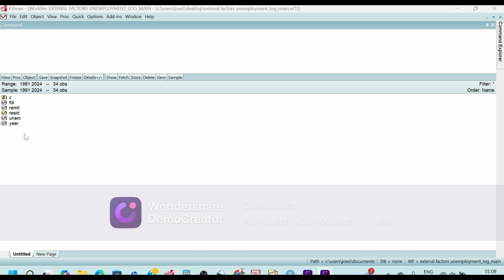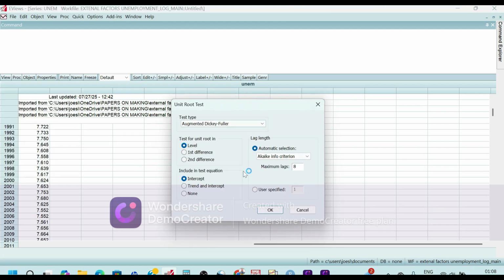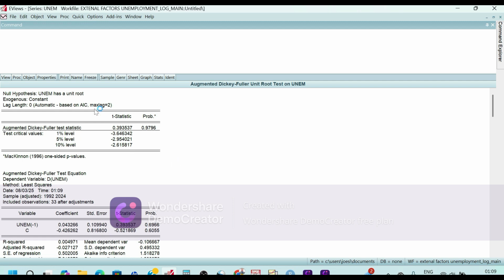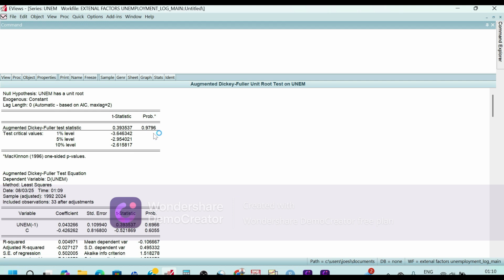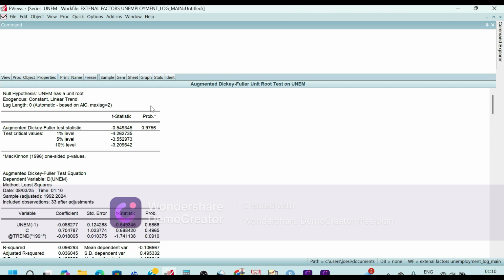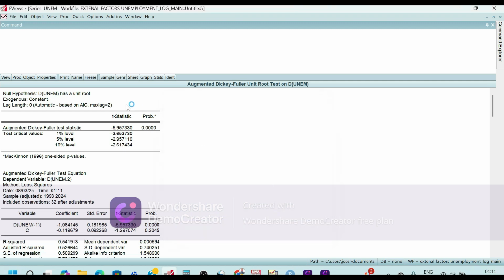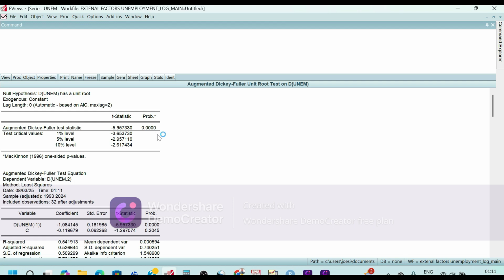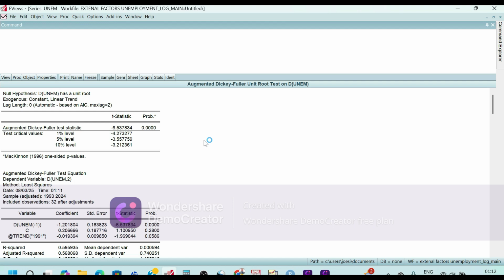CHECKING STATIONARITY OF TIME SERIES DATA IN EVIEWS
This channel is about understanding the basics of Economics and the Basics of Econometric Data Analysis.